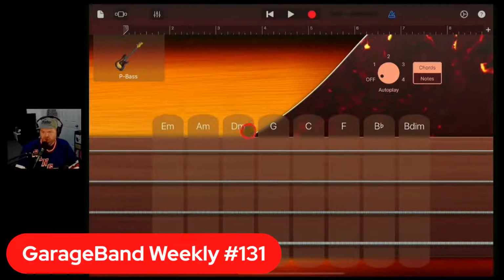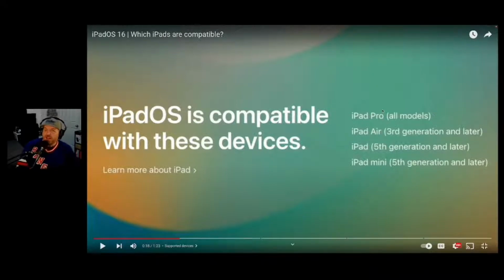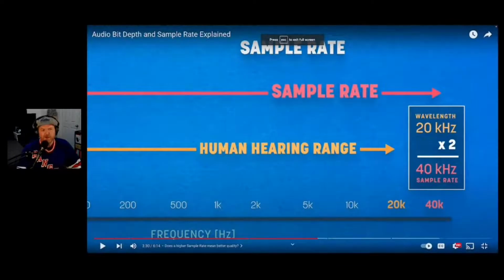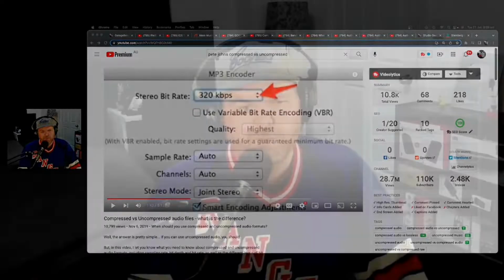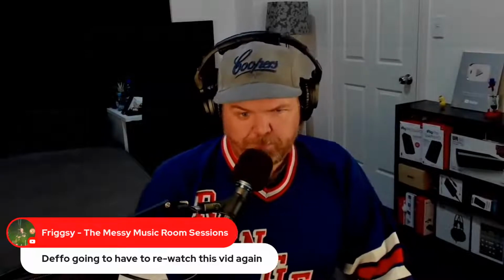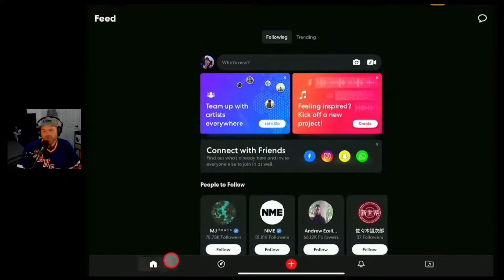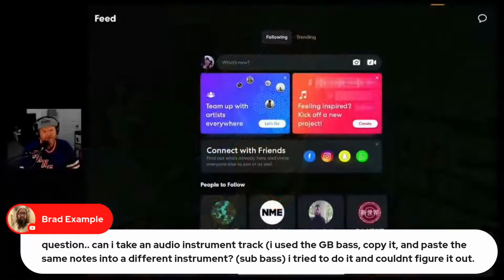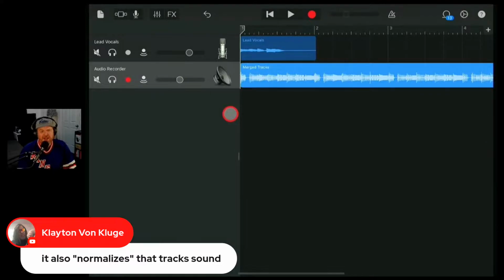Bit Depth? Sample Rate? | GarageBand Weekly LIVE Show | Episode 34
📰 News and notes:
1. US wants USB-C by 2024 - chargers account for 11k tonnes of E-Waste - Apple makes $3-4 per cable
2. Crypto crash - music NFT impact?
5. LaMDA is sentient? AI and music? - Chat bots that pause?

🎹 Feature topic:
Audio quality in GarageBand
Analog to Digital conversion
Compressed vs uncompressed
Sampling/Sample Rate - 44.1kHz or better - how many snapshots of audio are taken per second (like frames in a camera)
Bit depth - 24-bit if possible - 16-bit is okay - resolution, dynamic range (like megapixels in a camera)

📚 Resource of the week:
GarageBand FAQ